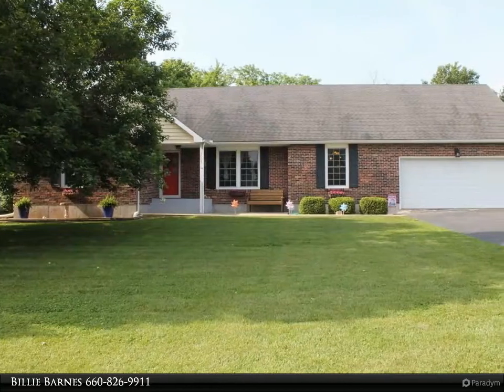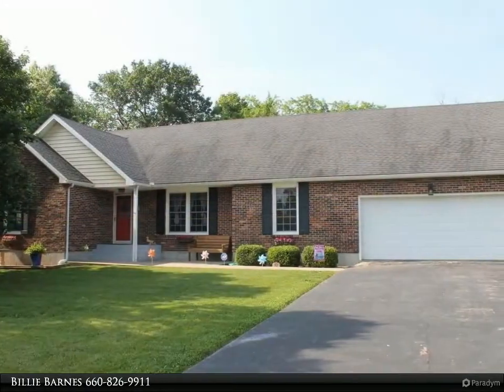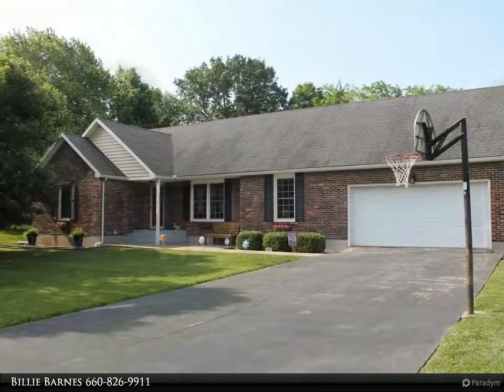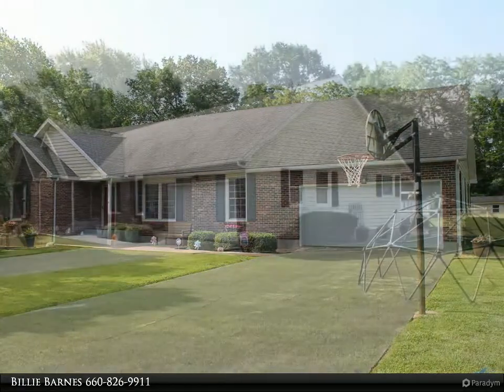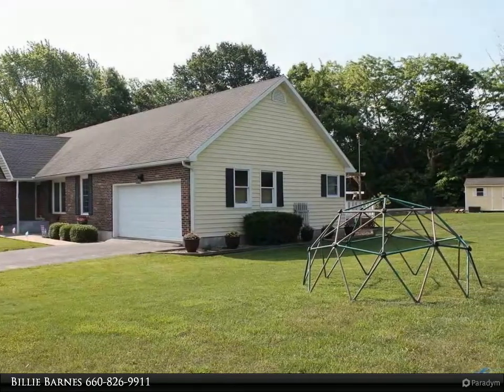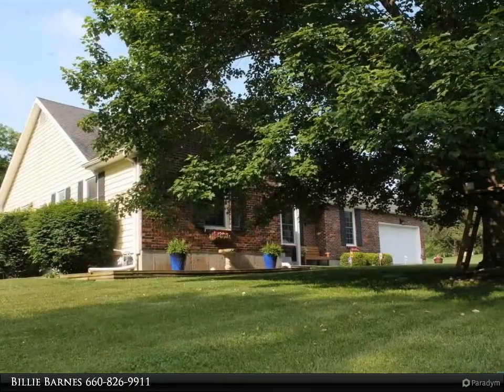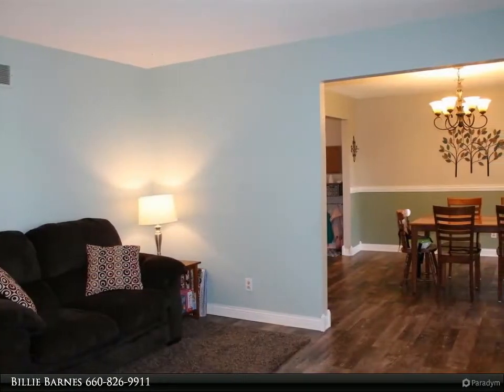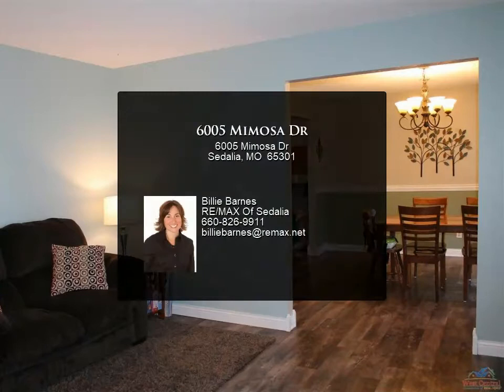6005 Mimosa Dr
This 3 bedroom, 3 bath home has room inside & out! Kitchen features glass tiled backsplash, & ample cabinet/countertop space. Lots of pluses: formal dining area, nice sized bedrooms, main floor laundry, 2 main floor family rooms, tons of storage space, & newer flooring in main floor living areas! Finished basement with additional sq ft that includes space for 3rd family room, bonus rooms, & bathroom. Sits on large lot with spacious yard in quiet South Walnut Hills. Backyard offers treed back property line perfect for wildlife views, garden space with established strawberry bed, & 2 sheds. Please submit offers no later than 12:00 pm on Wed, May 26th with response deadline no earlier than 5:00 pm on Fri, May 28th. All offers will be presented to seller at time they are received, no decisions will be made before offer deadline.

3 full bath

Billie Barnes
RE/MAX Of Sedalia